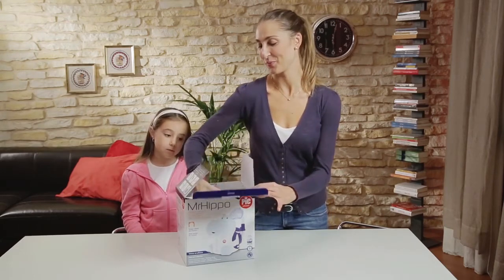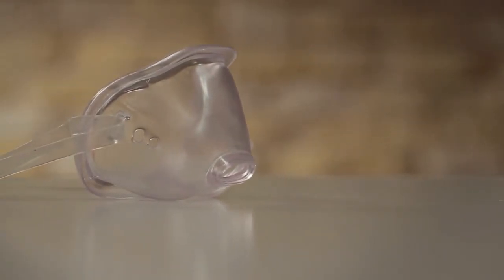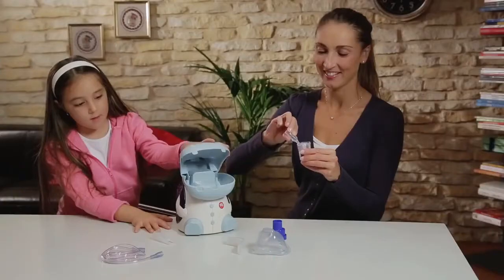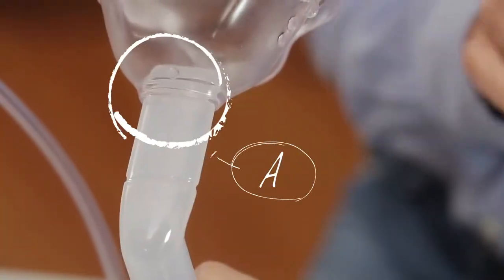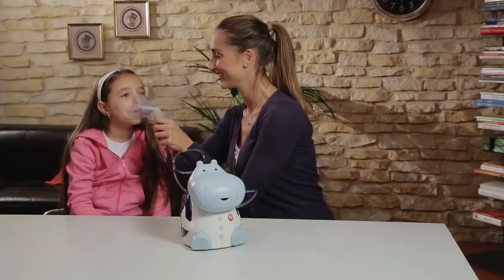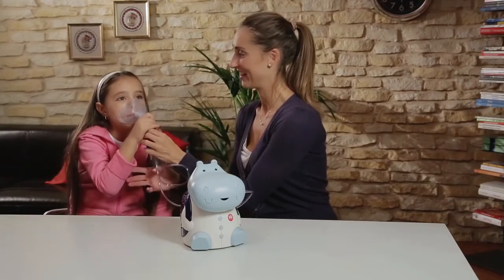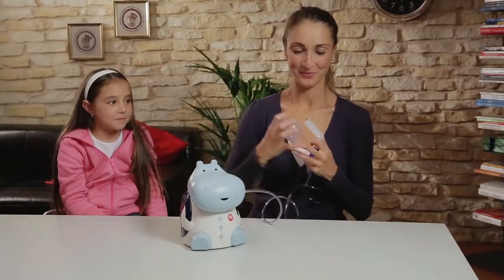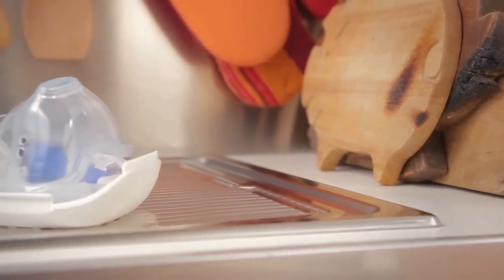Picsolution Mr. Hippo Nebulizer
Mr Hippo is equipped with a Sidestream nebulizer that ensures deeper penetration of the drug within the airways ( and a fast session (Sidestream nebulizes the same amount of drug as a traditional nebulizer in less time)The device has been especially developed for children in order to offer them an easier, more effective and trauma-free therapy, in the meantime ensuring all qualify and safety standards typical of Pic Solution products.
A piston aerosol in the shape of a bunny, designed to be entertaining for children during usage, yet extremely practical
The fun, reassuring design distracts your children and makes them feel more relaxed during treatment
An ergonomic handles and a handy carrier to keep the nebulizer cup upright so you don’t spill the solution
How To Use:
Please read the usage information provided on the packaging
Or as directed by your child’s healthcare professional